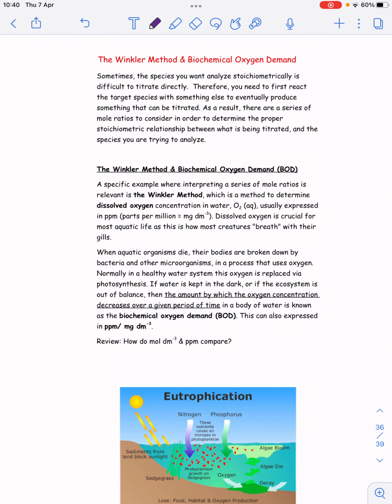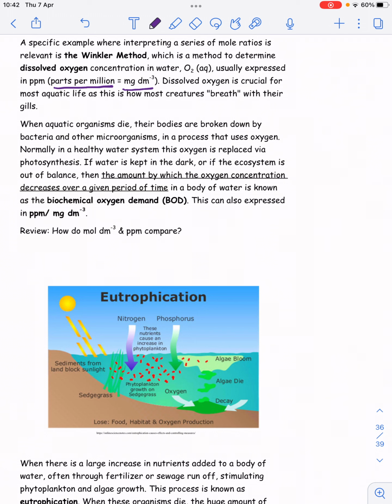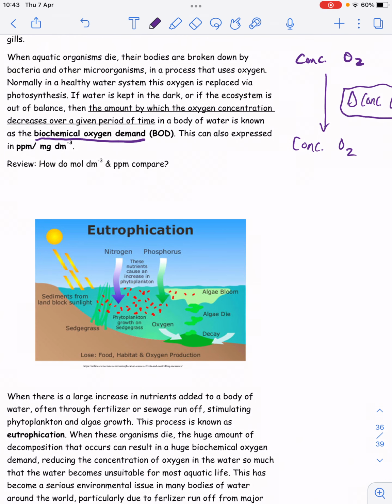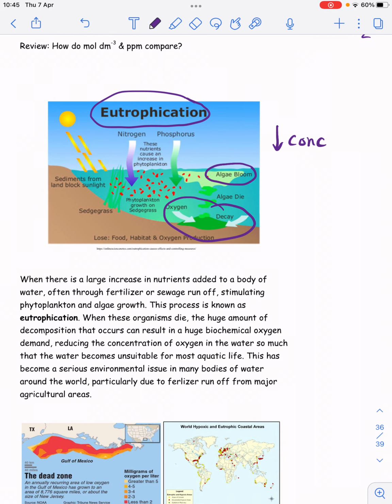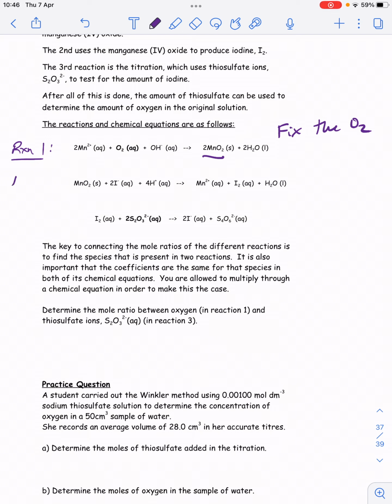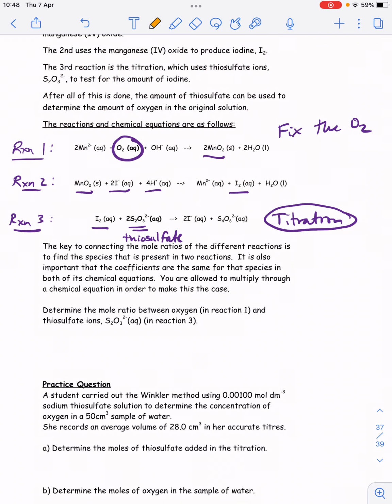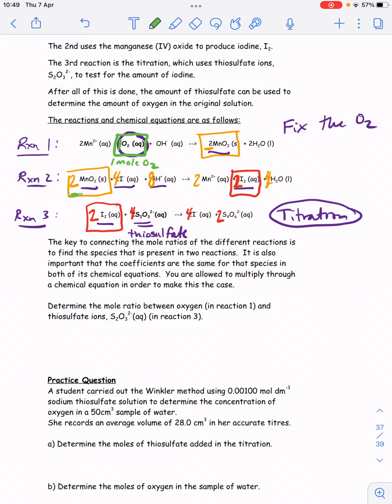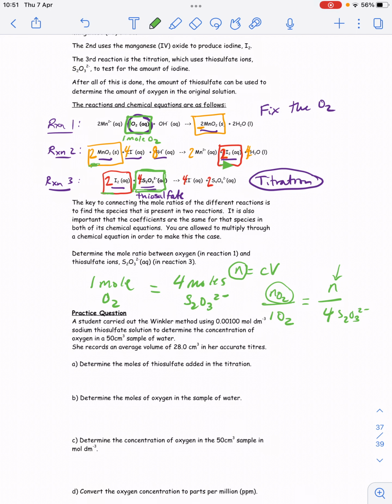Winkler Method & BOD - Titration